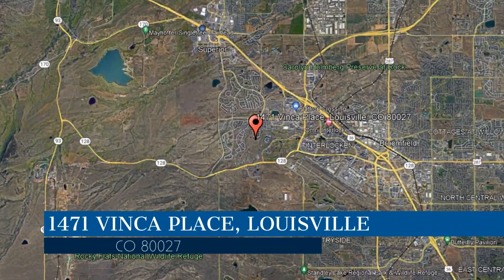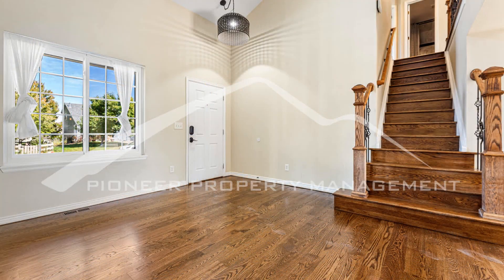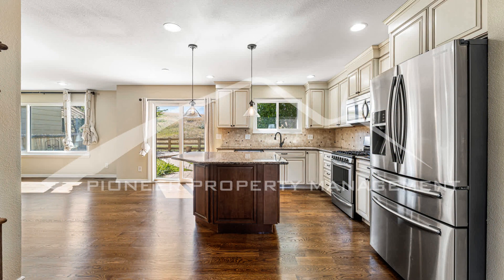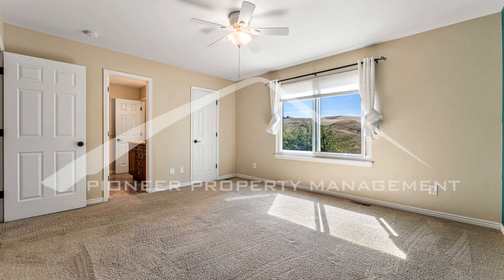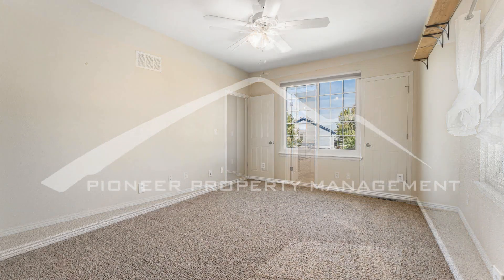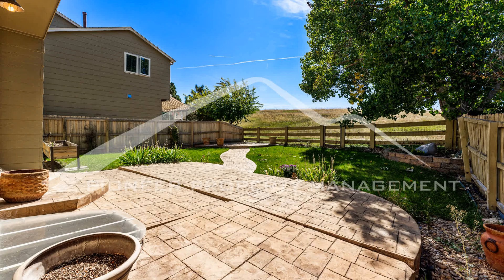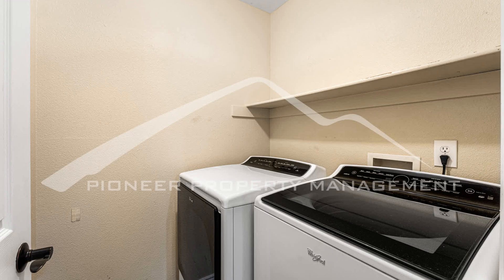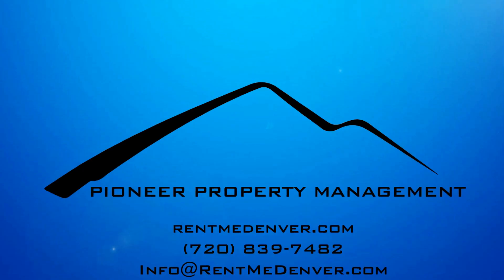Louisville Homes for Rent 4BR/2.5BA by Louisville Property Management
Welcome to this stunning 4-bedroom, 2.5-bathroom home nestled in the desirable location of Louisville, Colorado! This house boasts an array of amenities that will surely enhance your living experience. The kitchen is equipped with a dishwasher, a microwave, and gorgeous counters, making meal preparation a breeze. The stainless appliances add a touch of elegance to the space. Hardwood floors flow seamlessly throughout the main living areas, creating a warm and inviting atmosphere. Stay comfortable year-round with the central air-conditioning system, ensuring a pleasant temperature no matter the season. Once outside onto the patio or deck and take in the breathtaking mountain views, perfect for unwinding after a long day. The cul-de-sac location offers a peaceful and safe environment for you to enjoy. The garage provides ample space for parking and storage. The property features a fully fenced yard. Cozy up in front of the gas fireplace on chilly evenings, creating a cozy ambiance.

Looking for a property manager in Louisville? We do property management!

4175 N Harlan St #140, Wheat Ridge, CO 80033

2590 Walnut St #73, Denver, CO 80205